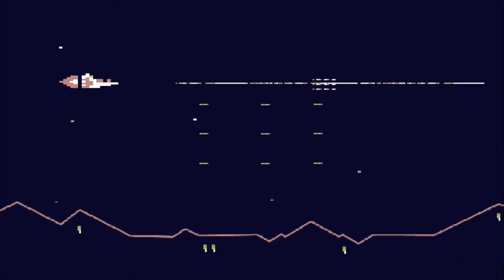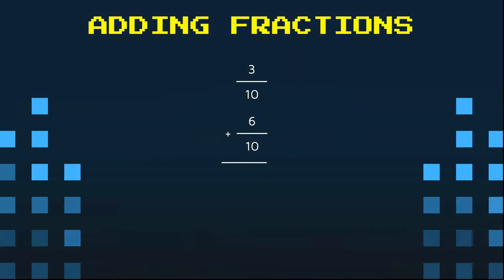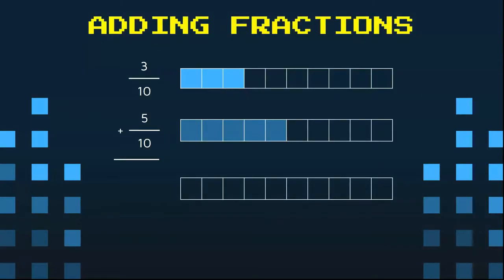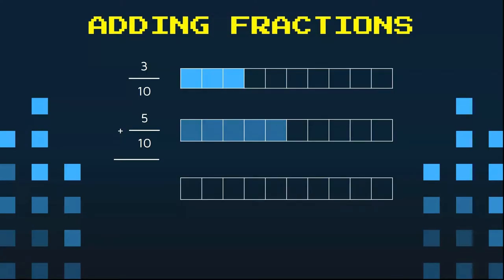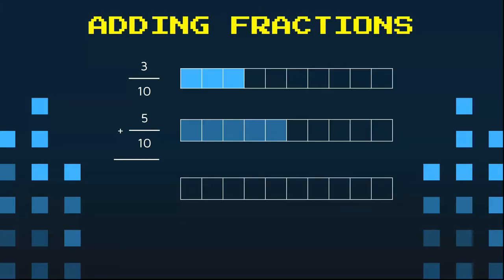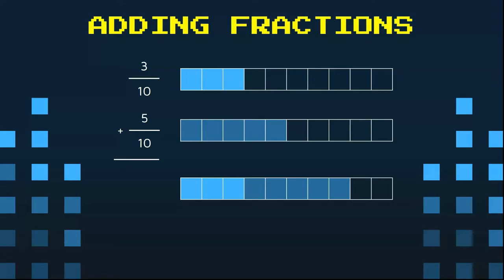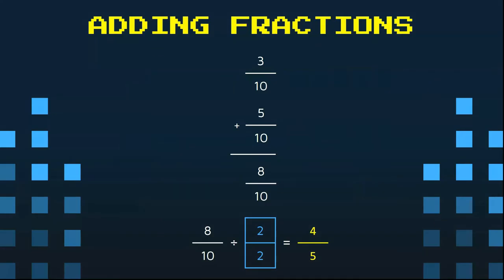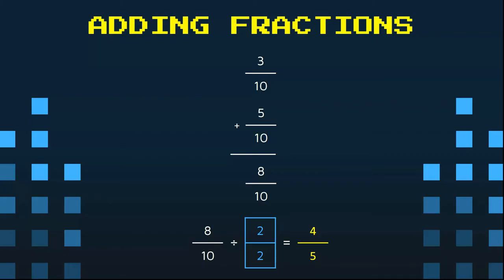ADDING FRACTIONS with LIKE DENOMINATORS | TEKS 5.3K | Attack of the 8-Bit Aliens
TEKS 5.3K - Add and subtract positive rational numbers fluently.

In my class, for this topic, the theme is The Attack of the 8-Bit Aliens which is related to classic video games, such as Space Invaders.